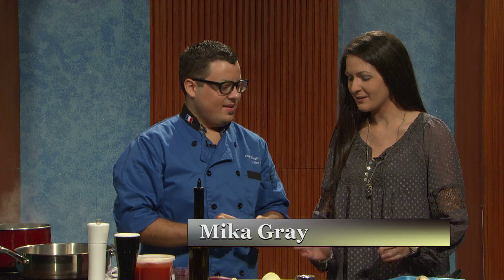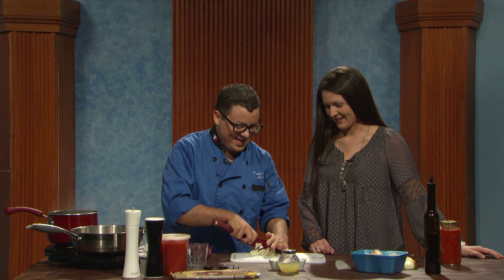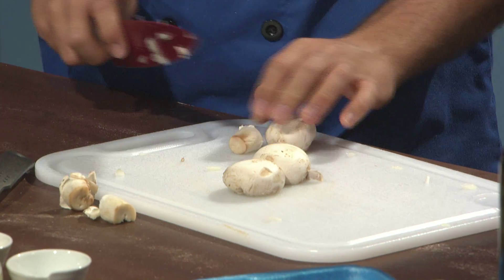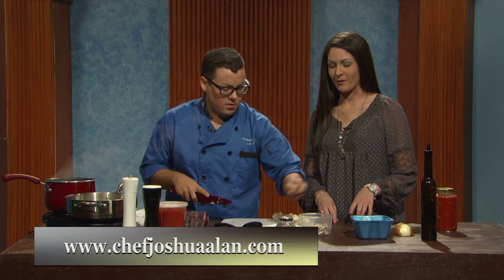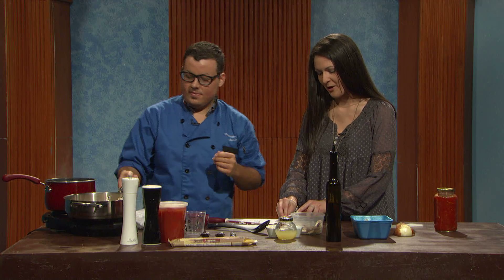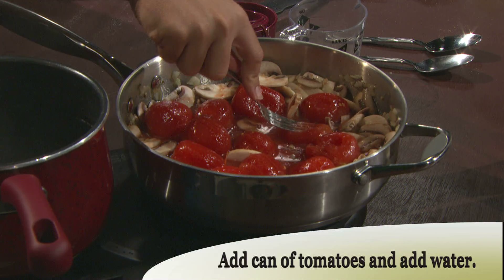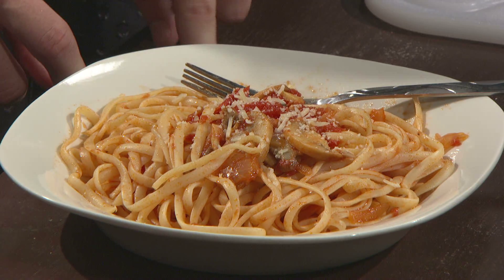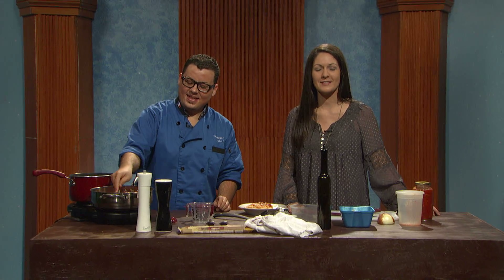Snack Break - MT10HD - Easy Sicilian Pasta Sauce w/ Joshua Alan Burgin-Eaton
MT10HD, formerly MTTV, Middle Tennessee State University's student television station presents "Snack Break" with Joshua Alan Burgin-Eaton Today, an easy pasta sauce is demonstrated!